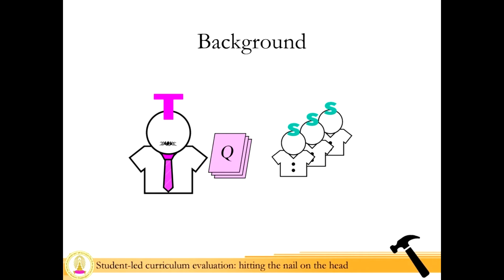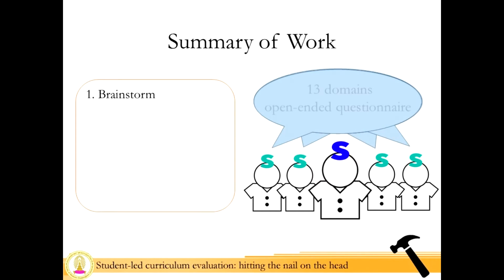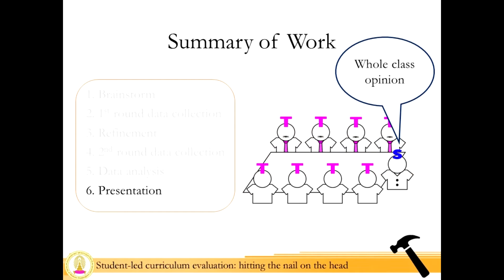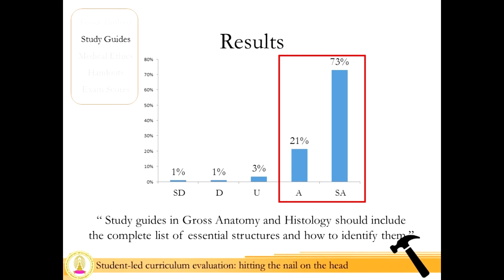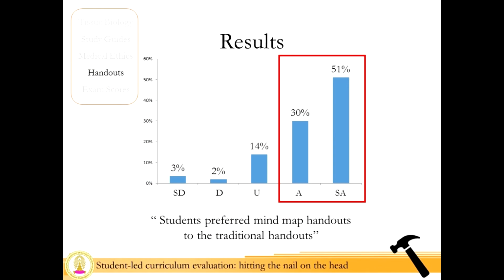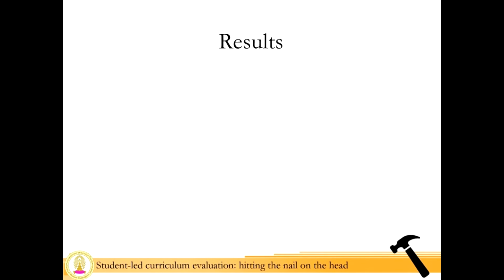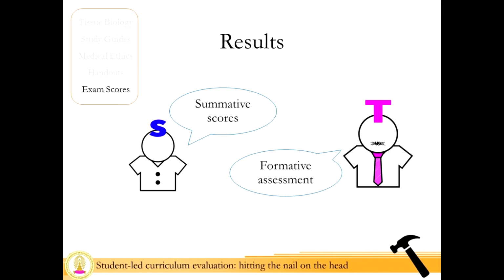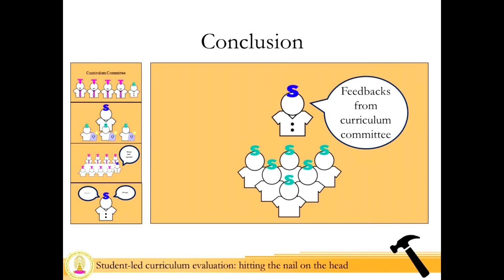AMEE 2015 Student Engagement ENG